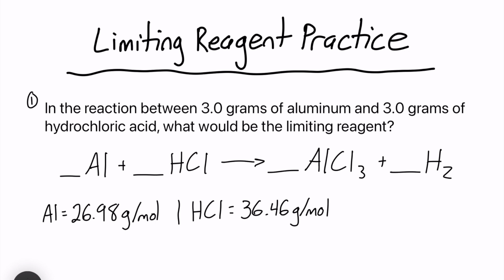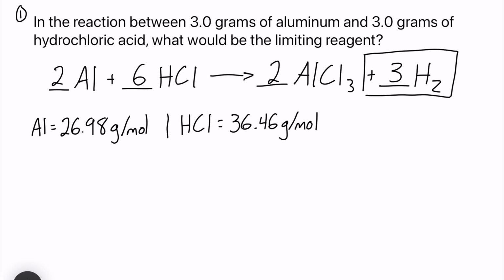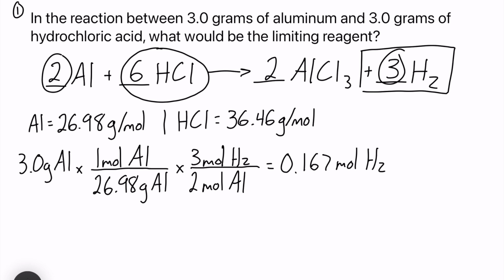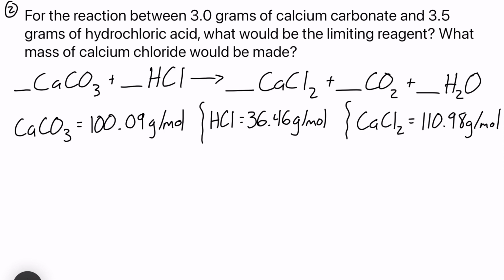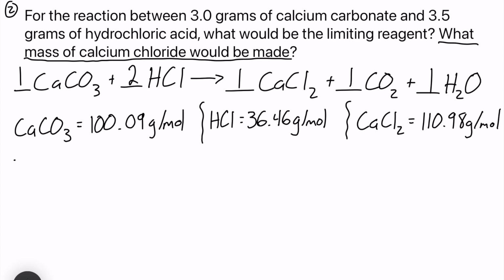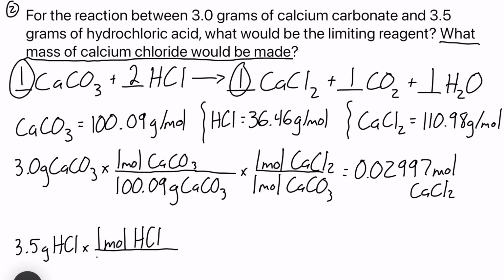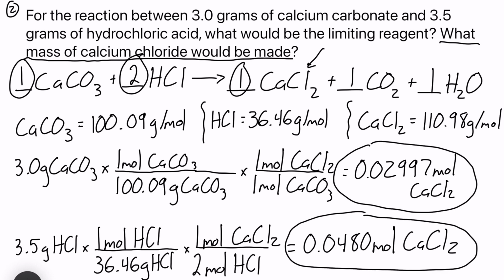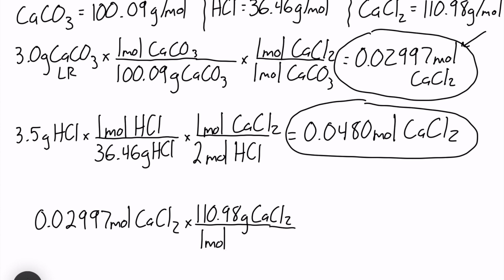Limiting Reactant Practice Problems: Finding the Limiting Reagent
In this video, I review two practice problems relating to limiting reagent stoichiometry problems. The first problem has us just finding the limiting reagent for a reaction. The second problem has us finding the limiting reagent then using that to solve how much much of a chosen product will be made. If you are looking for a lesson on limiting reagents, check out my previous video.